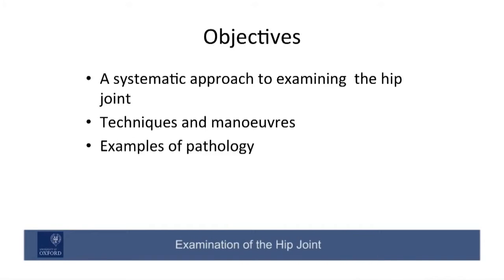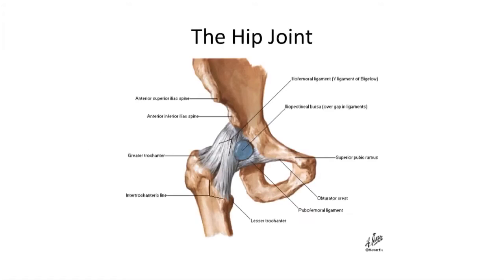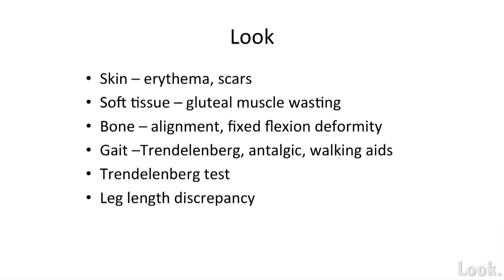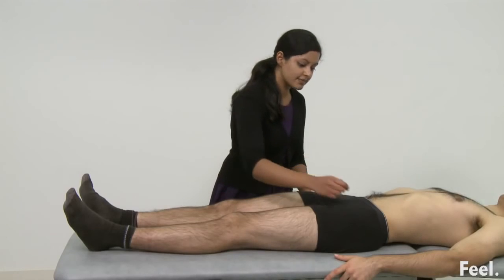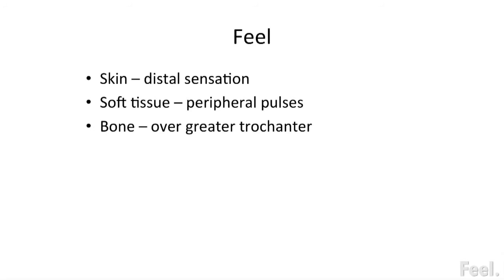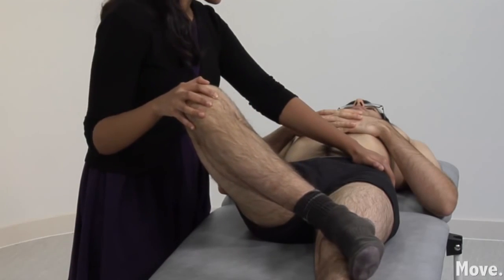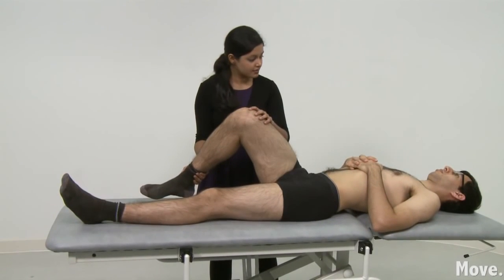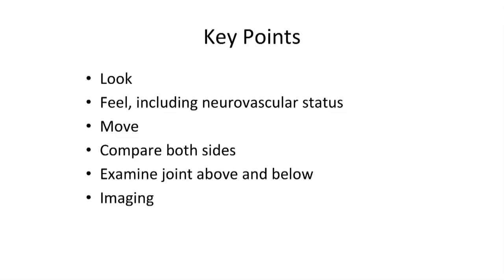Simple Hip Examination Videos in Orthopaedics